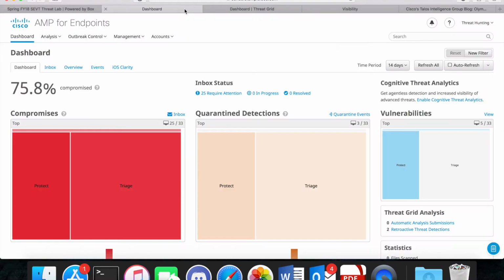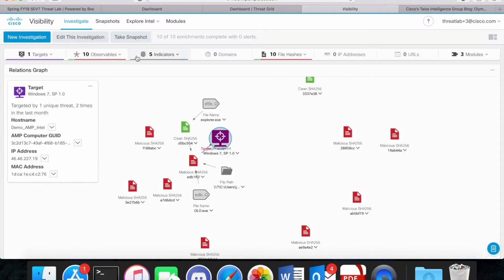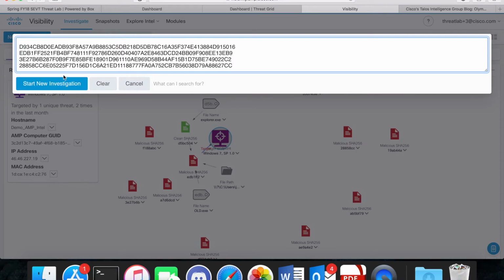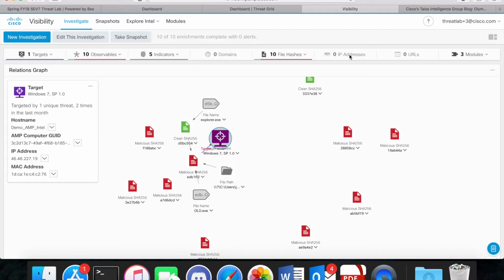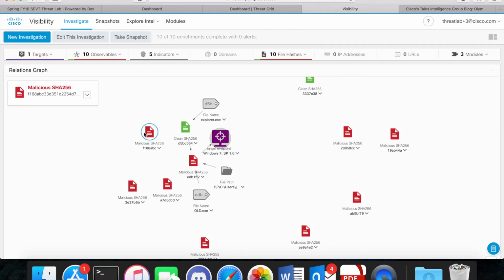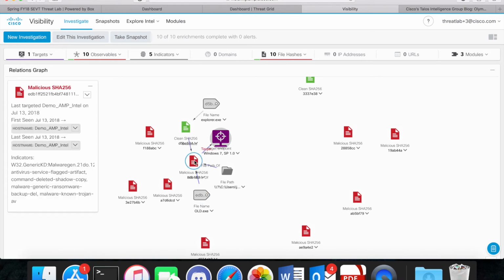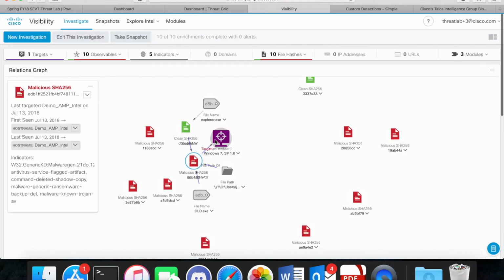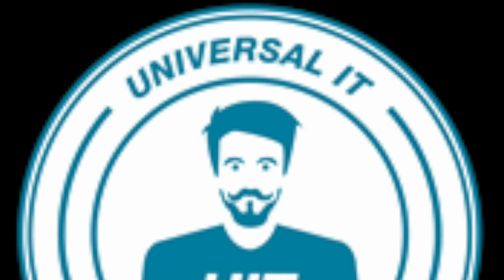Cisco Network Security Workshop Lab 1 Instructional Video - How to locate a threat on a network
Couple of weeks ago, our company sent one of our interns to a Cisco Cyber Security event in Atlanta which is presented by Dimension Data.

They allowed us to use one of their labs as demo for our YouTube Channel.

In this tutorial, we will show you how to locate a threat on a network.